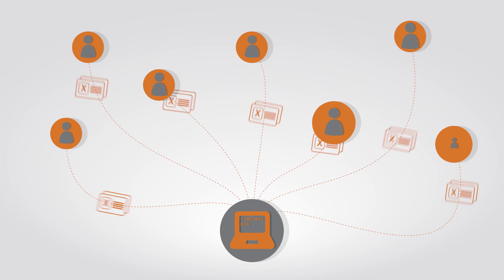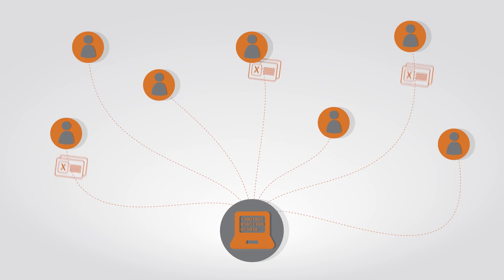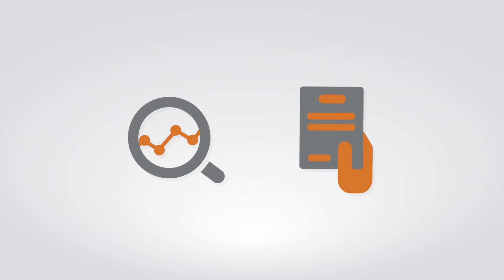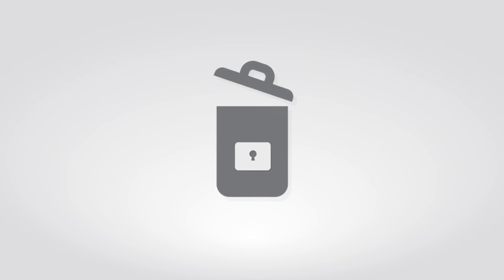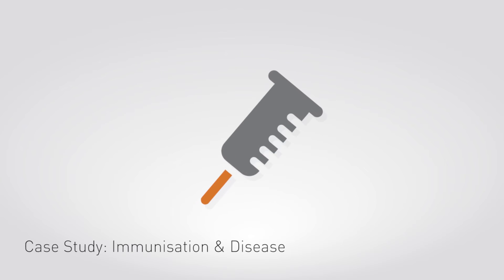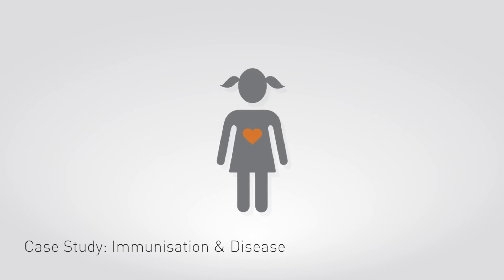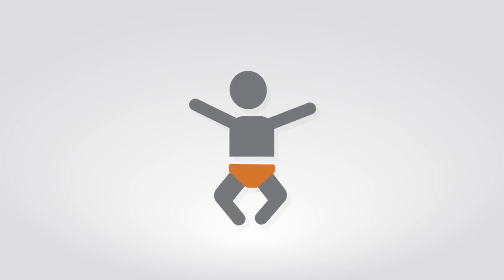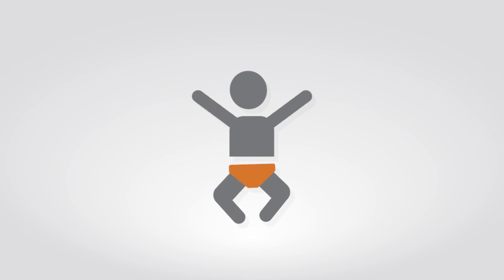Population Health Research Network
The Population Health Research Network (PHRN) has been established to build a nationwide data linkage infrastructure capable of securely and safely managing health information from around Australia.

Data linkage - the method by which information about people, places and events from different data collections is brought together - has been successfully operating in parts of Australia since the mid -1990s. With the establishment of the PHRN, data linkage units and managing nodes now operate across every state and territory in Australia, allowing population health research to be carried out more thoroughly and more effectively.